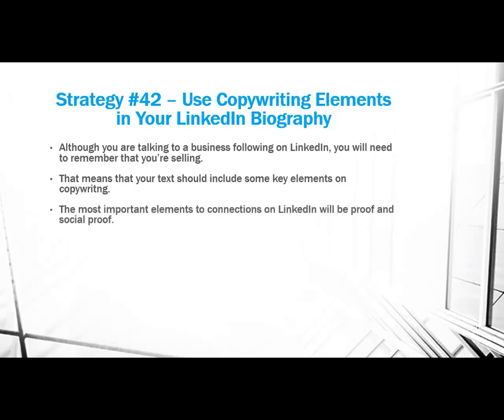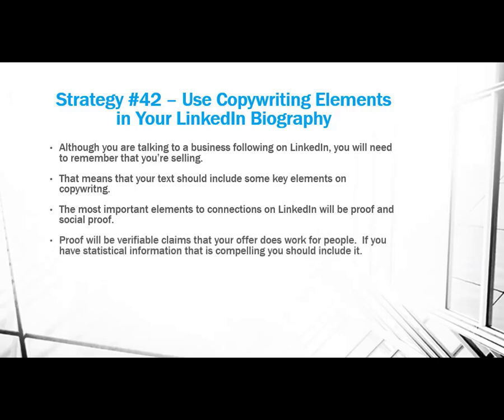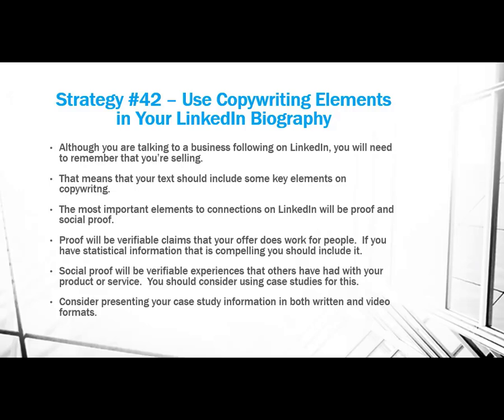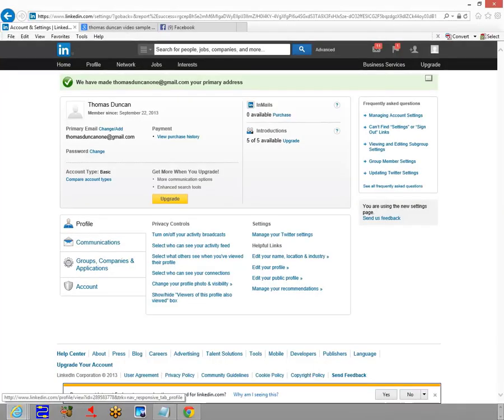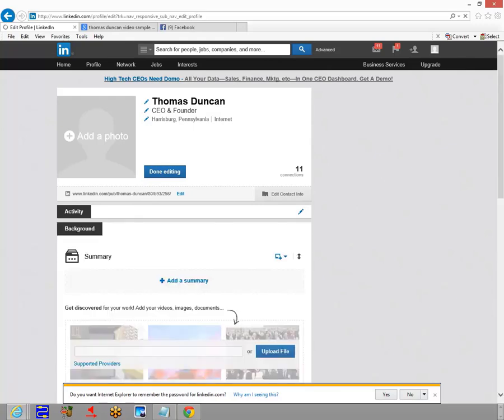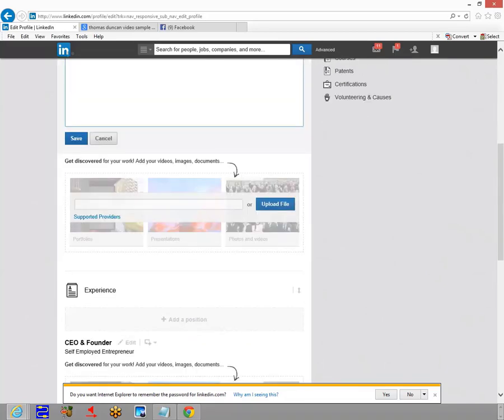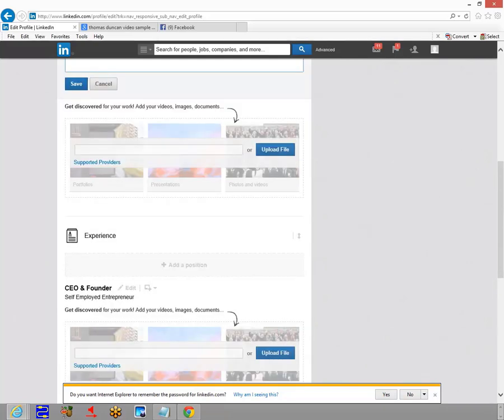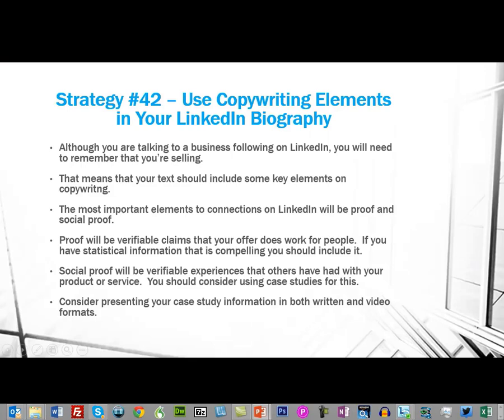LinkedIn - Fill In Bio Information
Social media strategies - Facebook, Twitter, LinkedIn, YouTube, Instagram, Pinterest, Blog

The power of social media in marketing

MOSCOVA Media is a positive free flowing experience where guests and host share parts of our lives that inspire others to reach their highest potentials.

Specializes In Integrated E-Commerce Services :- Once a strong marketing plan is in place, we will work with clients to develop a e-commerce mindset throughout the organization and build a marketing-focused culture.

---Advertising
---Social Media Marketing
---Direct Marketing
---Website Design
---Sales Promotion / Merchandising
---Public Relations